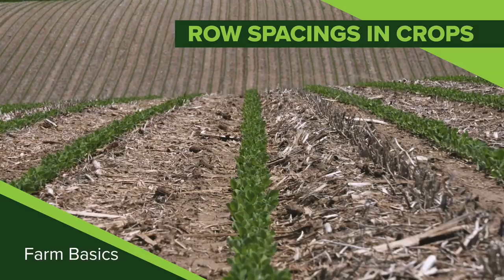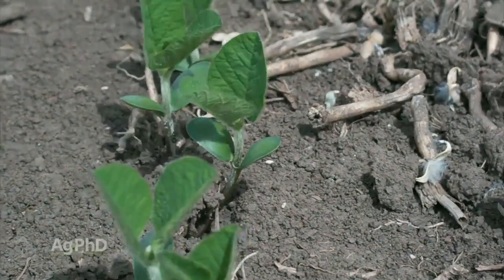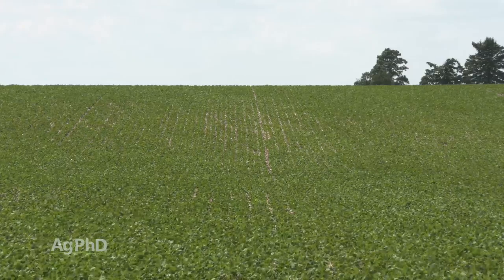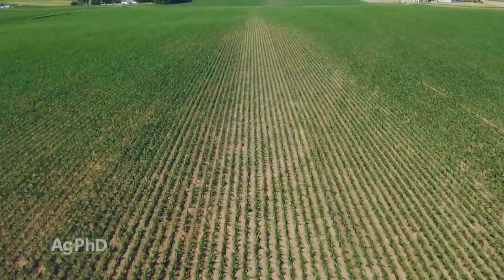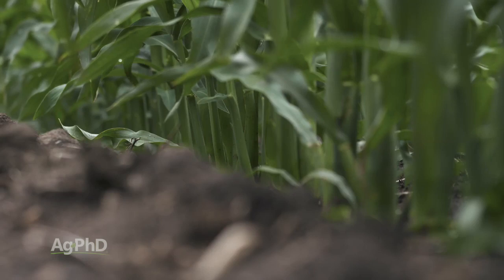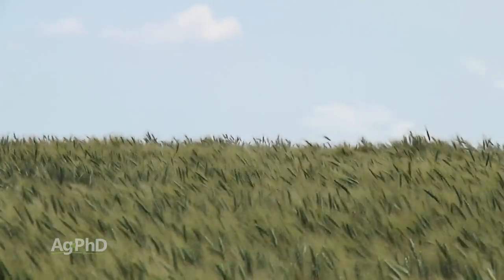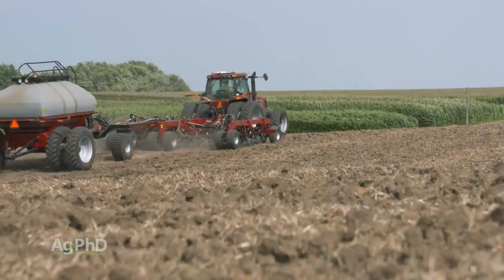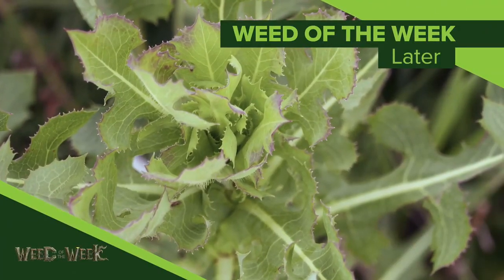Farm Basics #1138 Row Spacings In Crops (Air Date 1-26-20)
Brian and Darren Hefty explain how farmers choose the row spacings they plant in their crop fields.